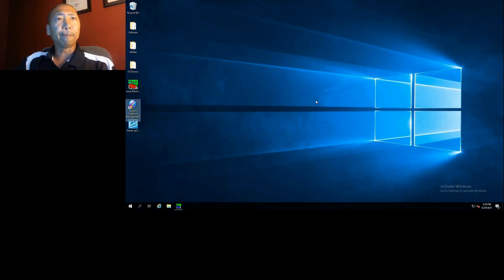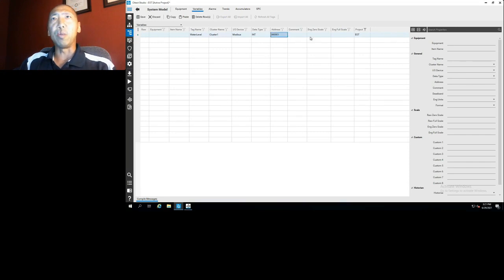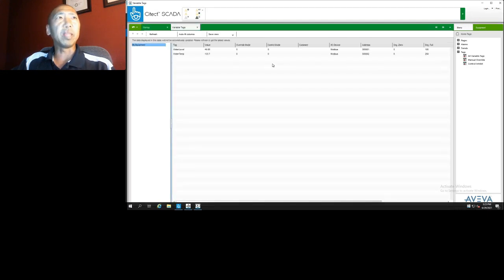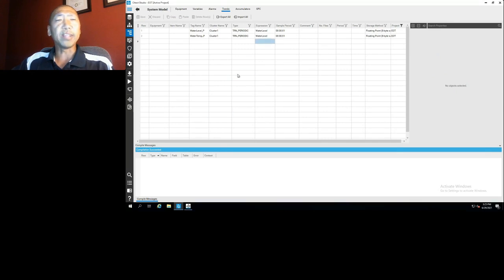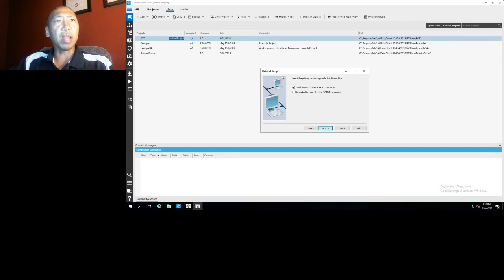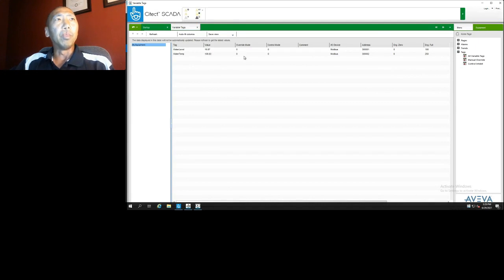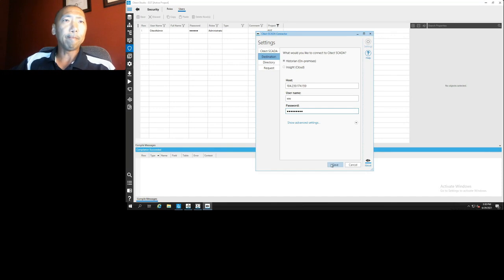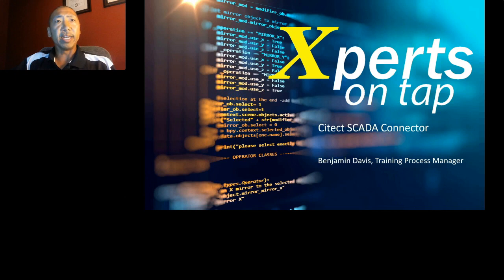Xperts On Tap Connecting Citect SCADA to AVEVA Historian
The AVEVA Historian offers several key benefits for all Citect SCADA customers:

Support for large tag counts (i.e. in the millions)
A 2 Tier Hybrid architecture that includes on-premises’ Tier-1 Historians designed for low latency, high availability requirements, coupled with a Tier-2 Historian for reporting, dashboards, KPIs and other summary metrics at the enterprise level.
Native integration with AVEVA Insight, a cloud-based information management portal that enables data collection from any sensor, driver or protocol in any context .
Join Benjamin Davis, Systems Analyst, at InSource Solutions to learn how you can Connect Citect SCADA to the AVEVA Historian. Ben will cover the following topics:

Preparing AVEVA Historian
Creating Citect Variable
Modifying the Citect Configuration
Adding Citect Admin
Configuring the Citect SCADA Connector